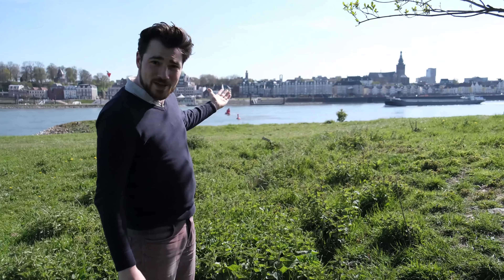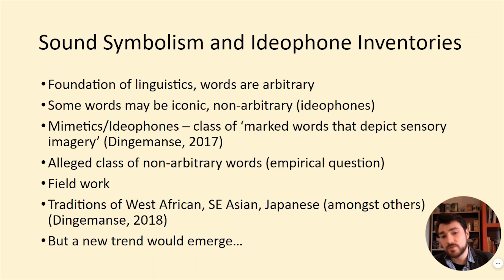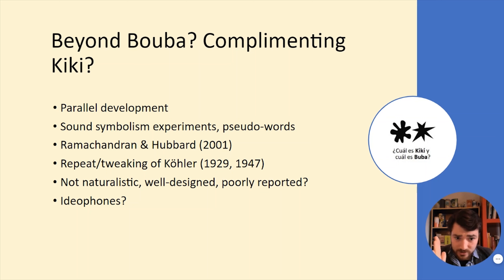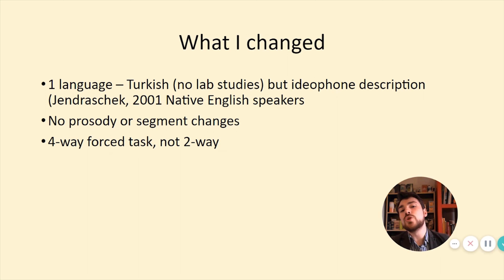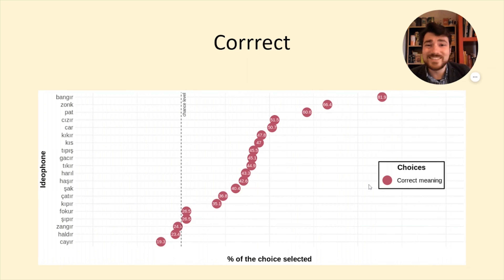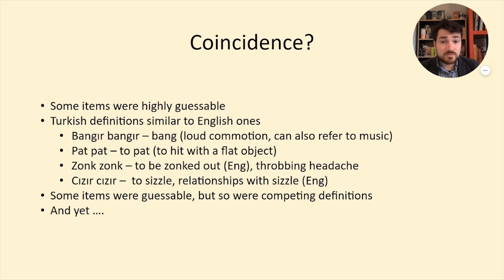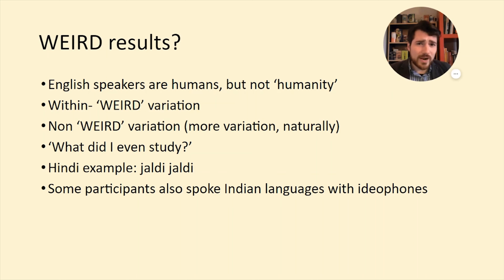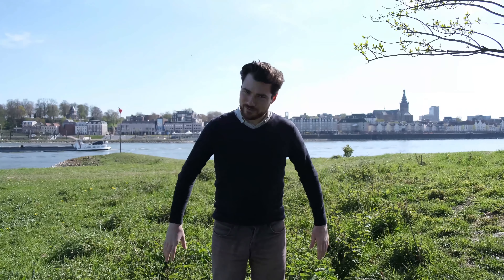Sound Symbolism in the Turkish Tongue - Psycholinguistics in Flanders 2021